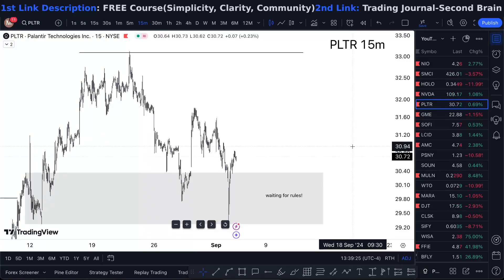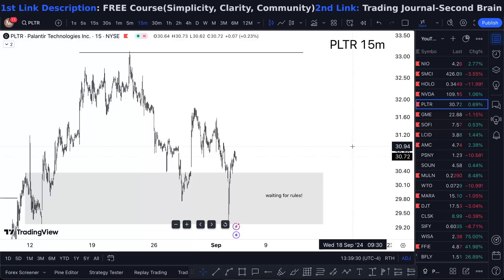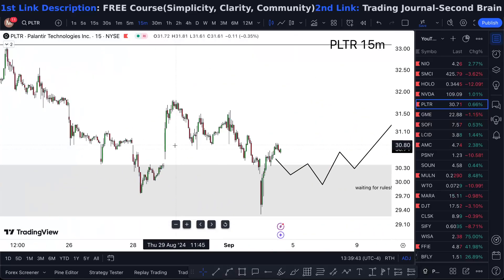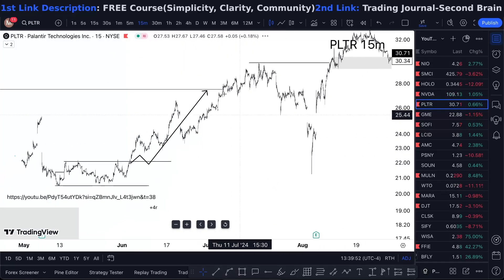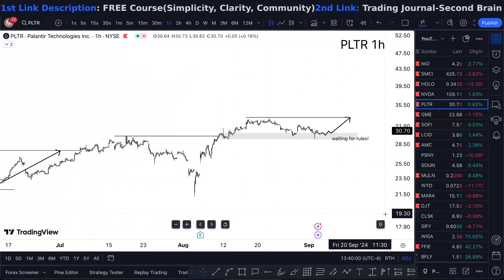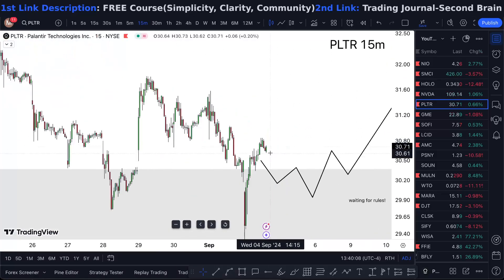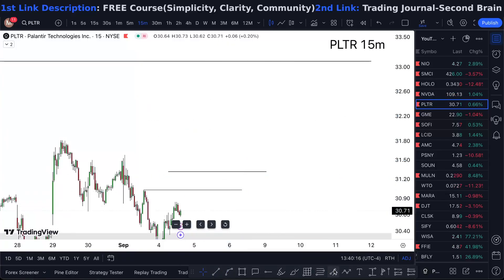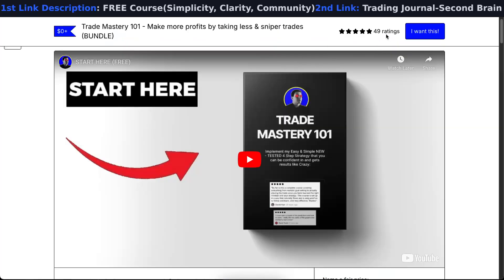PLTR Stock (Palantir Technologies stock) PLTR STOCK PREDICTIONS! PLTR STOCK Analysis pltr stock news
PLTR Stock (Palantir Technologies stock) PLTR STOCK PREDICTIONS! PLTR STOCK Analysis pltr stock news today we could pltr stock news today and pltr stock price prediction. Palantir stock analysis lost in palantir stock news and like palantir stock predictions why do palantir stock price cut the check palantir stock update get the pop palantir stock price prediction I'm me palantir stock

Want to Get Your Life And Trading Organized? (Limited Offer Before September 15th)

Also, you will need a charting platform, I Use and recommend Tradingview (The fastest way to follow markets, Free) (this is an affiliate link, but it is the only way to get you a $15 off, +2 months, yearly discount if interested in the paid plan)